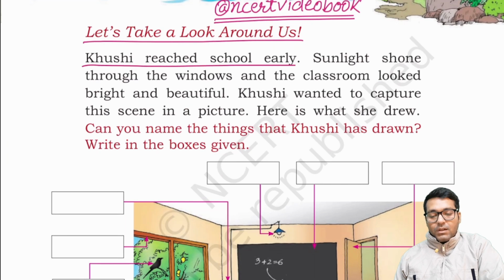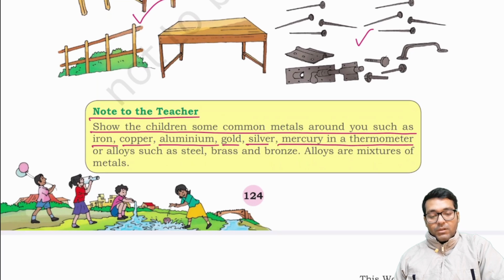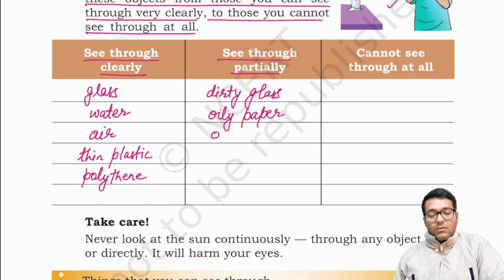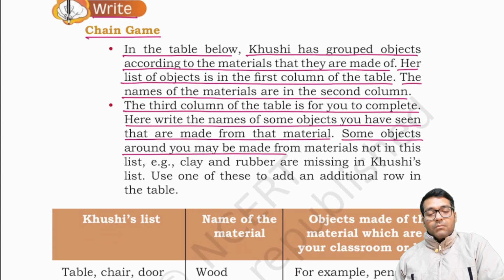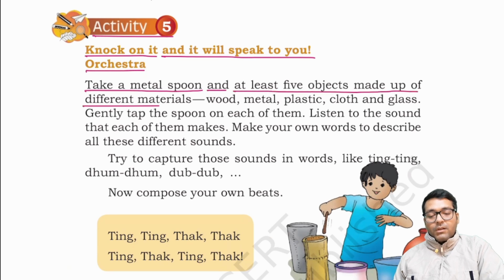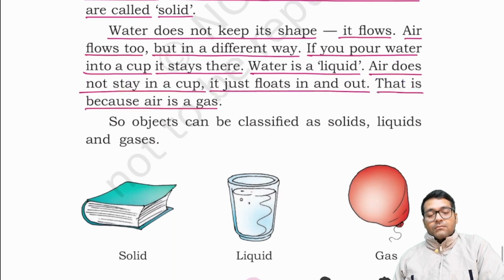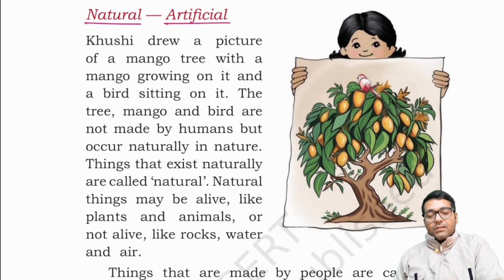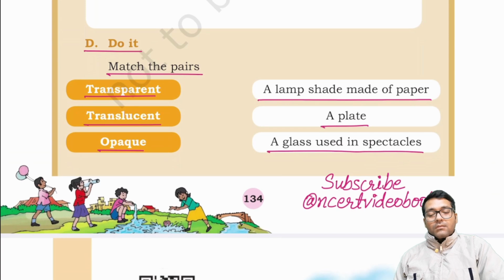This World of Things “CLASS-3” NCERT (NEW) Chapter-10 OUR WONDROUS WORLD ​⁠​⁠EVS@ncertvideobook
This World of Things  CLASS-3 NEW NCERT Chapter-10 OUR WONDROUS WORLD ​⁠​⁠ EVS ​⁠ @ncertvideobook